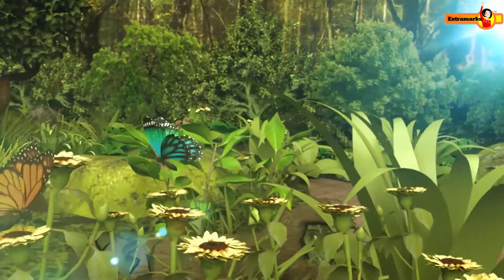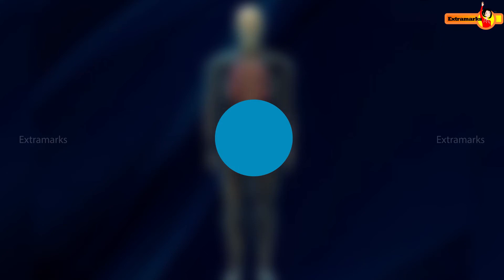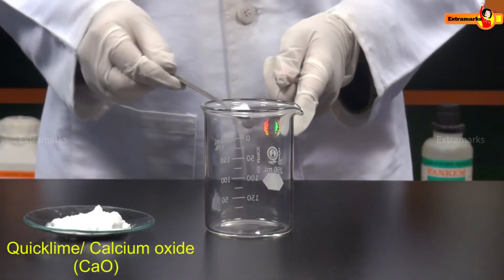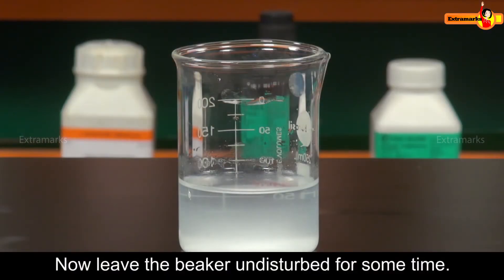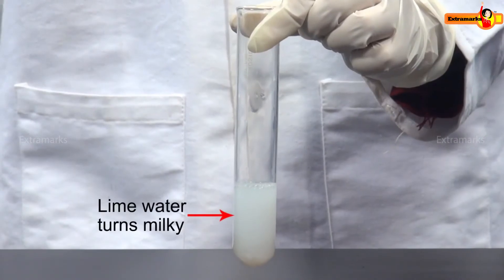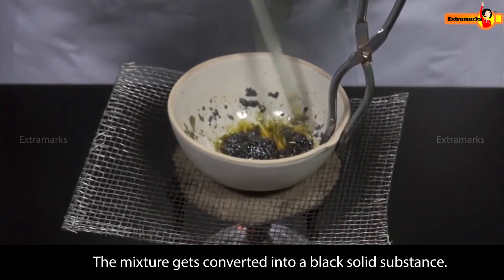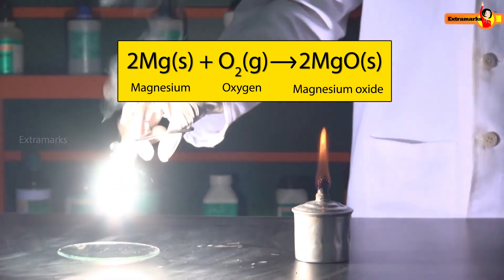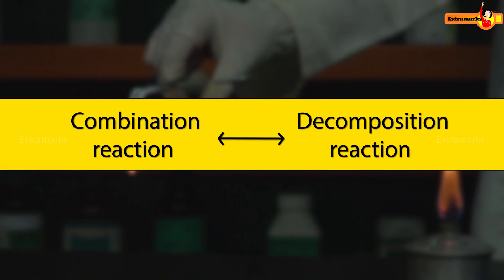Combination Reaction ||Full Concept learning ||With Animation